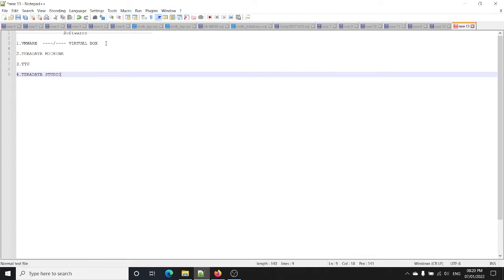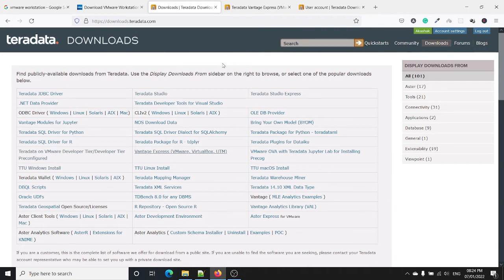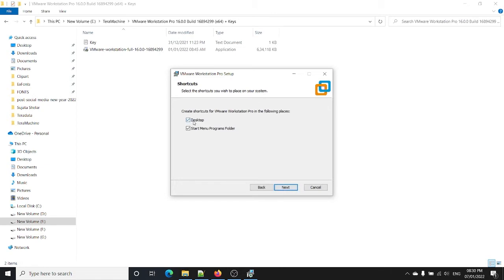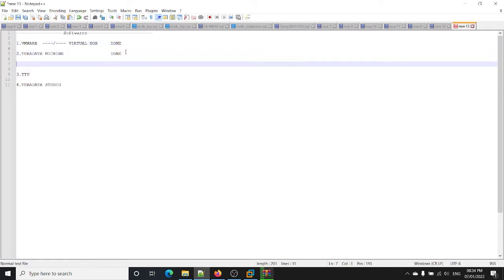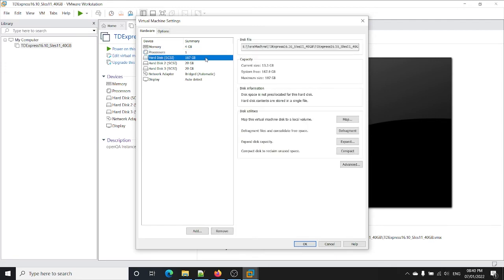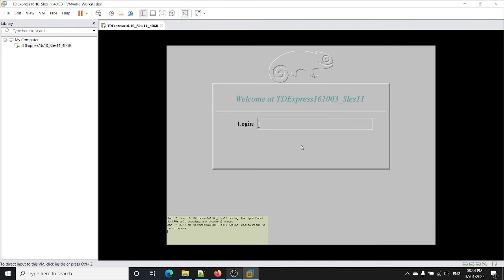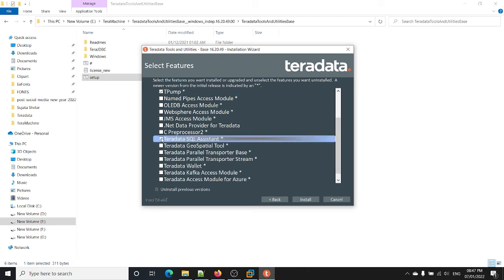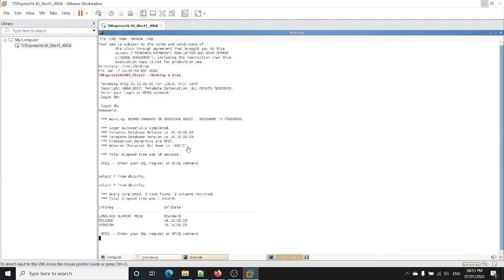Teradata Installation On Windows Machine ---Install VMWare, Teradata, TTU & Teradata Studio.